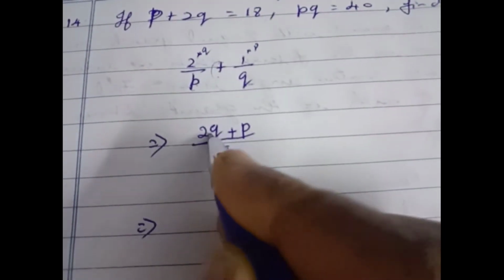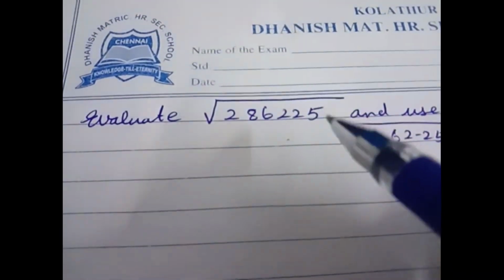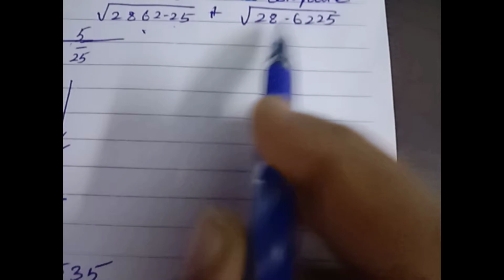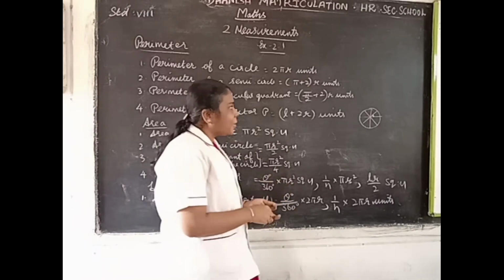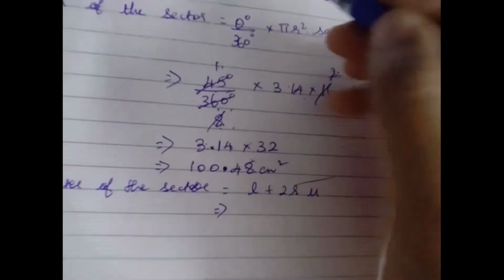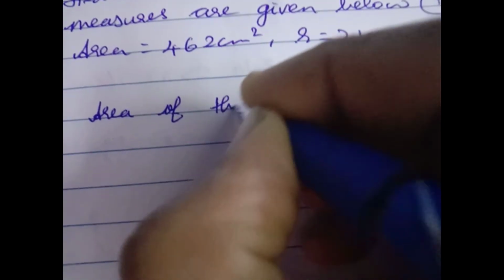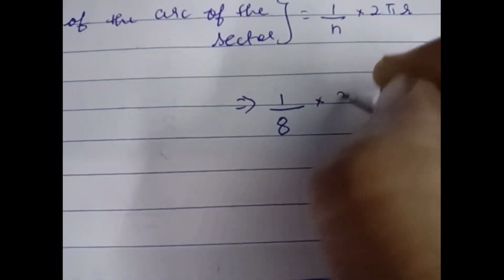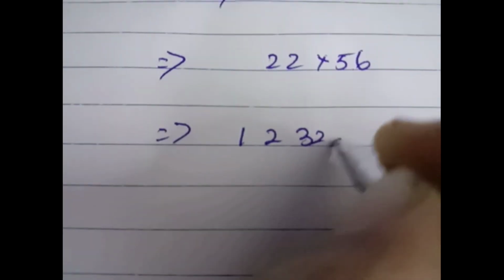Std viii ex 1.7 and ex 2.1